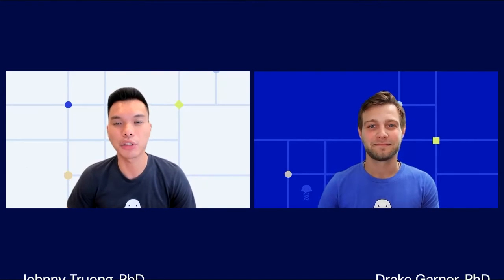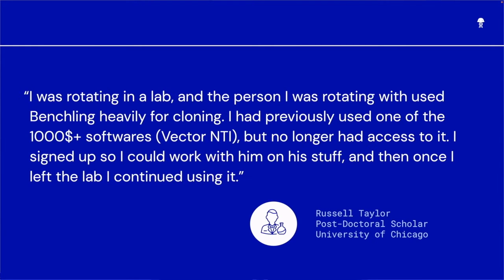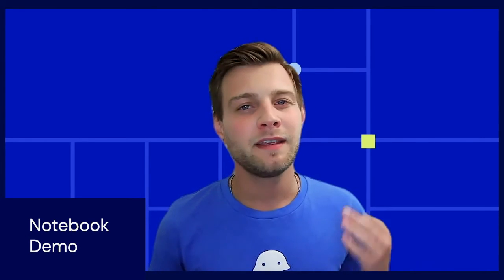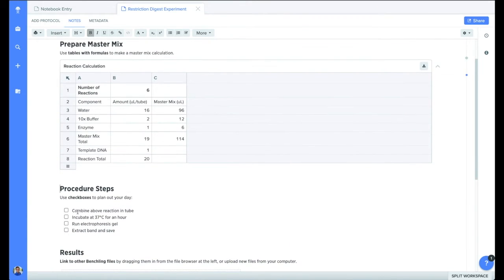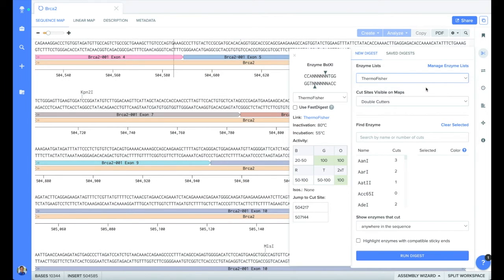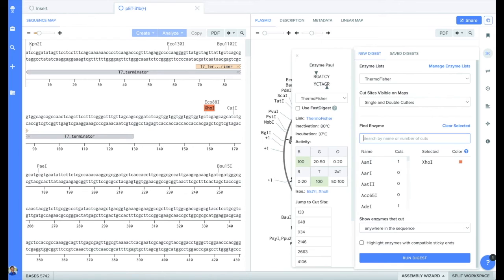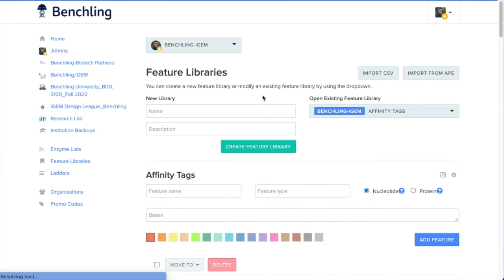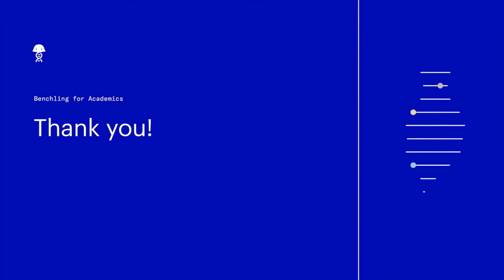Benchling for Academics: Company Overview and Demo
Since 2012, Benchling has modernized the research process for over 200,000 scientists across 900+ companies and 7,500+ universities and institutions. Throughout this time, we’ve always offered our product completely free to academics.

Learn about the journey Benchling is on to accelerate scientific discoveries across all sectors of biotechnology especially in academia. Find out how simple it is to start powering your scientific research on our platform today.

Chapters:
0:00 Introductions - Drake & Johnny
0:27 Company Overview
3:07 User Interface Demo
5:20 Notebook Demo
8:56 Molecular Biology Demo Pt 1. Analyze Sequences
12:30 Molecular Biology Demo Pt 2. Assemble Plasmids
15:10 Benchling Use Cases
18:20 More Information